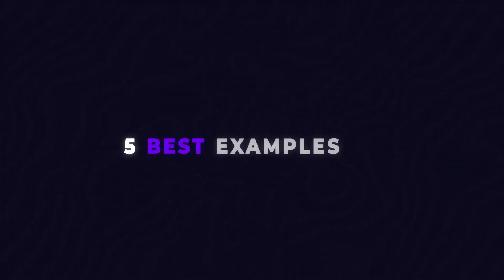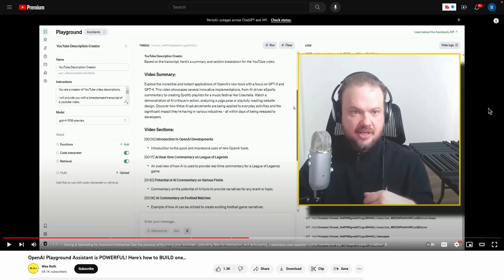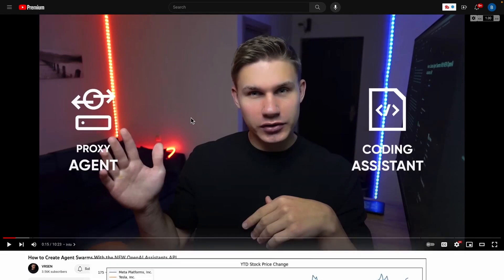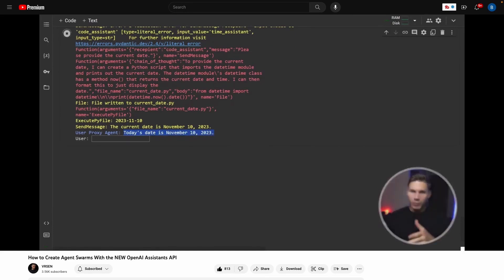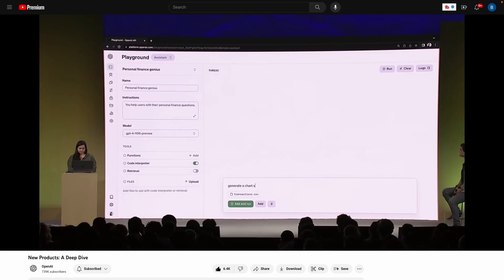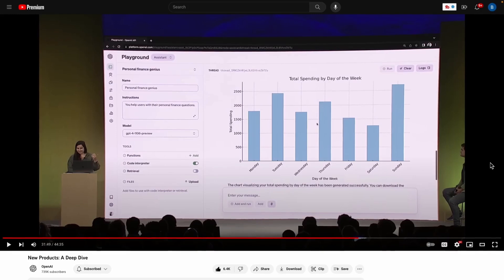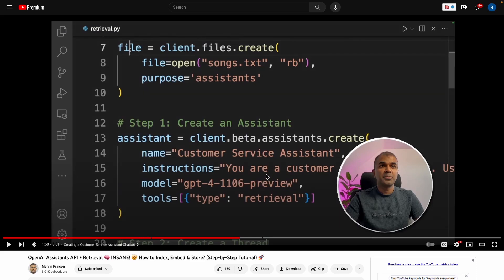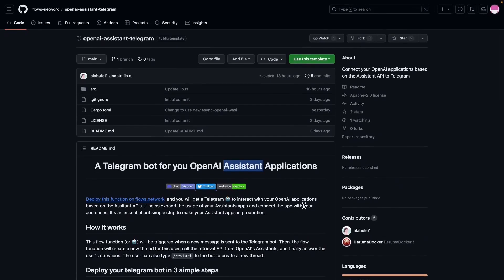5 Insane OpenAI Assistants API Examples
Today's video focuses on five insane uses of the OpenAI Assistant API. It's not just for those who love tech but also for anyone interested in how AI is changing things. We're showing you real-life examples of how AI is becoming a part of what we do every day.

Timestamps:
00:00 Introduction
00:15 Example 1: YouTube Description Generator
01:32 Example 2: Agent Swarm
03:08 Example 3: Personal Finance Genius
04:43 Example 4: Build a Second Brain
05:43 Example 5: Telegram Bot
06:30 Outro